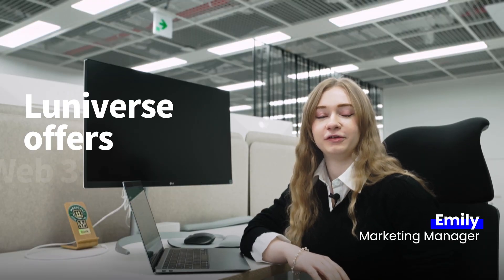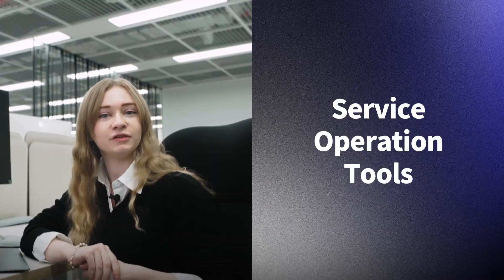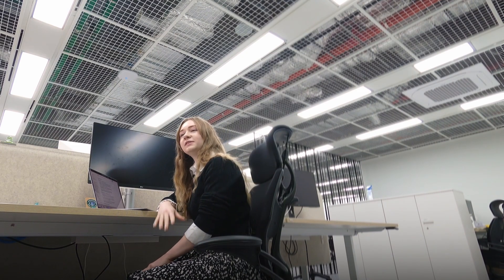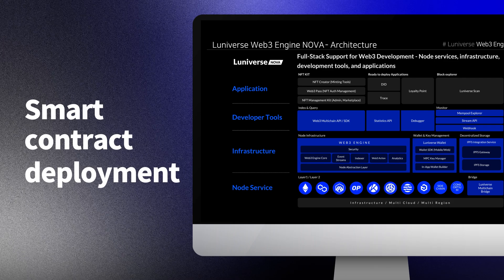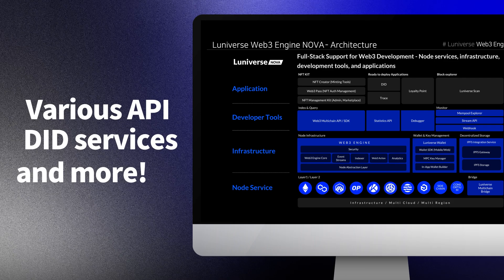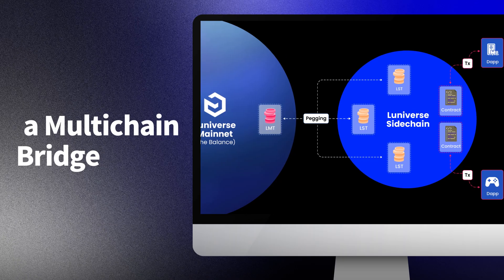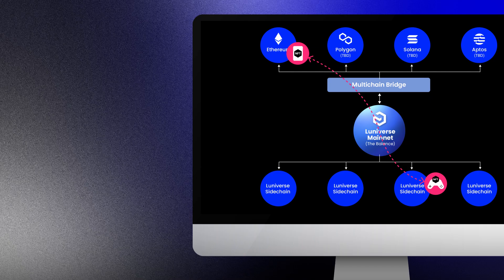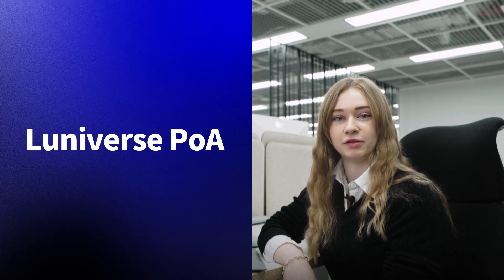Luniverse 101 - What is Luniverse?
Welcome to the first installment of the Luniverse 101 series, created for our community of developers and Web3 enthusiasts to enjoy.

It only takes a couple of minutes to learn everything you need to know about Luniverse! Join Damon and Emily to find out more about our company and products, as well as Luniverse’s big plans to upgrade in 2023.